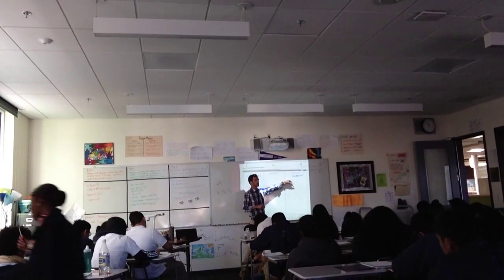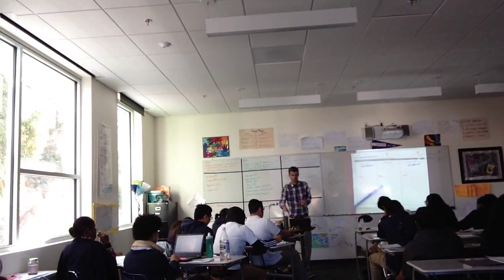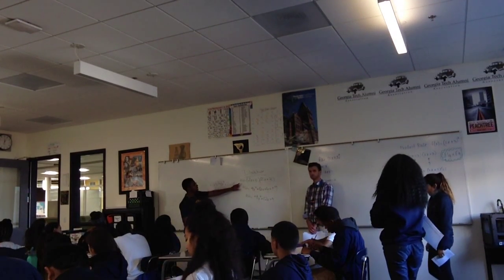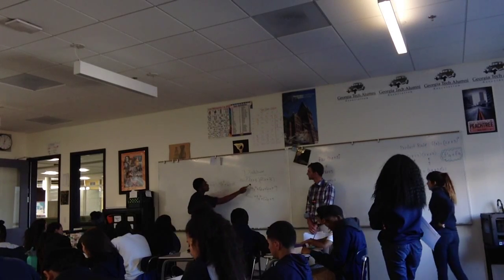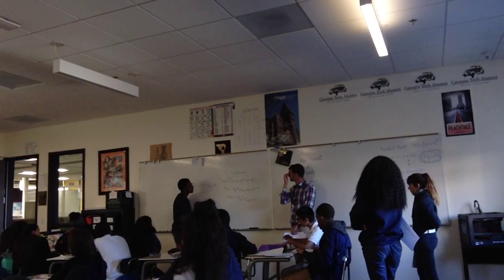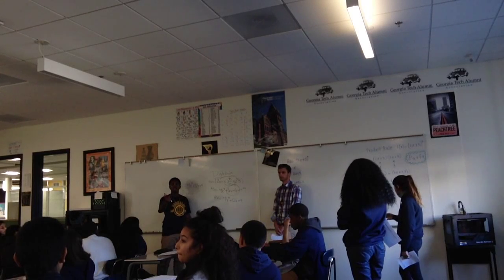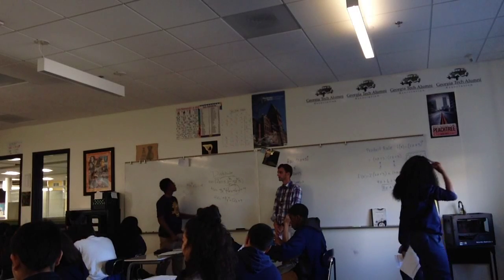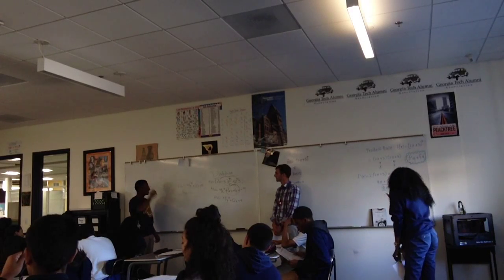Rawe Calculus 2